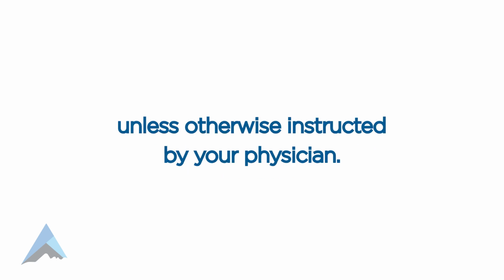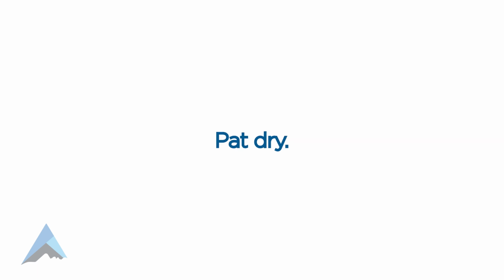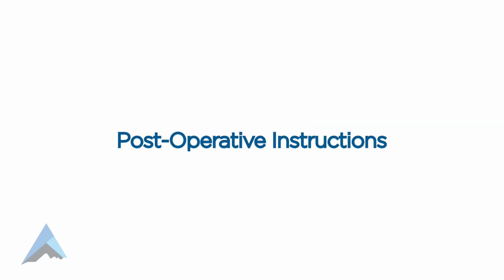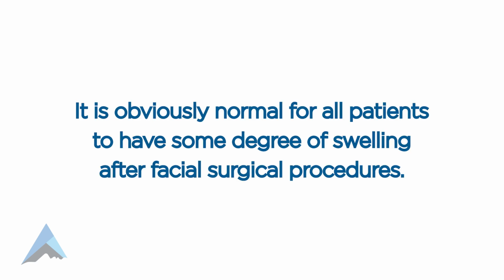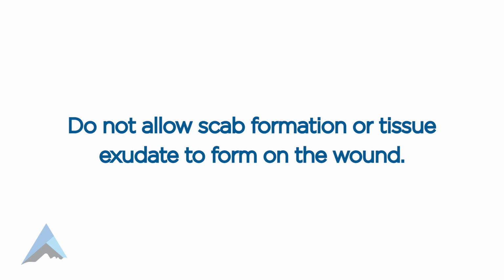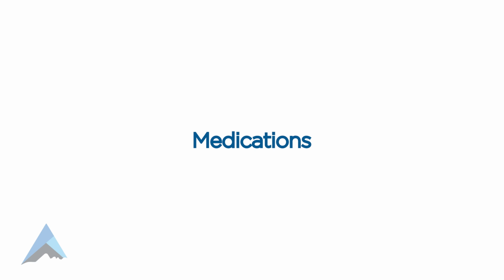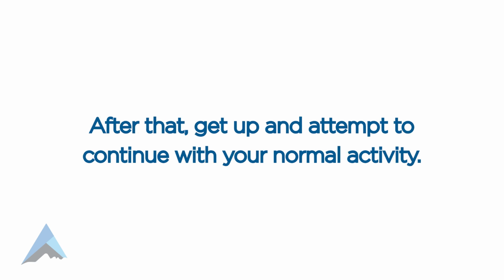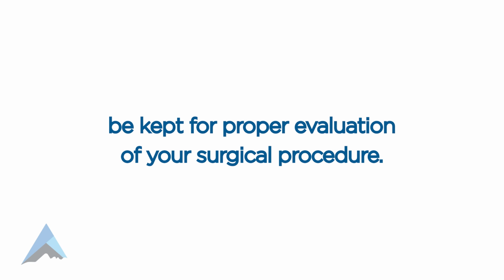Pre and Post Operative Instructions Facial Implants | Alpine Surgical Arts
Alpine Surgical Arts
Dr. Arman Haghighi, DDS
Dr. Brian Rowan, DMD, MD
Dr. Syrus Haghighi, DDS

403 S 11th St.

Cities Serviced
Boise, Meridian, Eagle, Garden City, Kuna, Star, Nampa, Mountain Home, Caldwell

Services Provided
Oral Surgery
Dental Implants
Wisdom Teeth
Tooth Extractions
Full Arch
Expose and Bond
Bone Grafting
Facial Trauma
Jaw Surgery (Orthognathic)
Oral Pathology
Sleep Apnea
3D Imaging
IV Anesthesia

Cosmetic Surgery
Brow/Forehead Lift
Chin/Cheek Implants
Eyelid Lift
Face and Neck Procedures
Facelift and S-Lift
Neck Lift
Neck Liposuction
Botox/Fillers